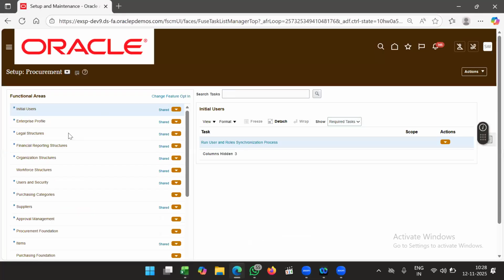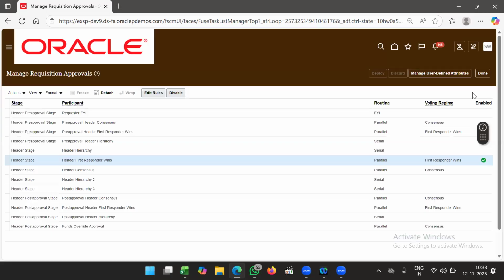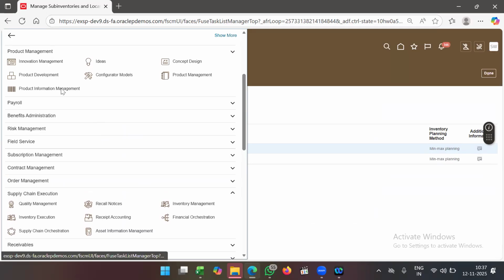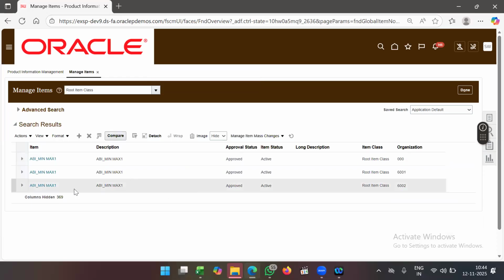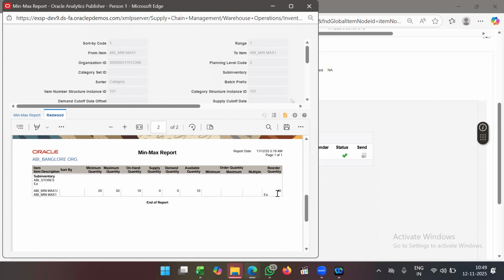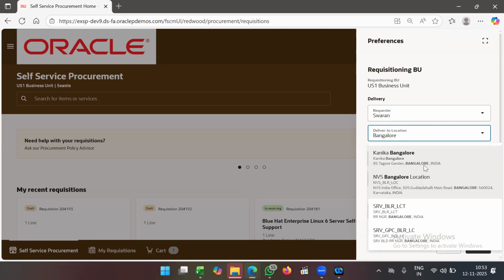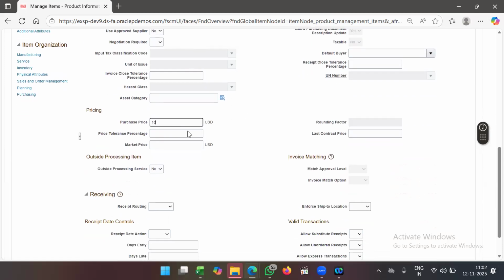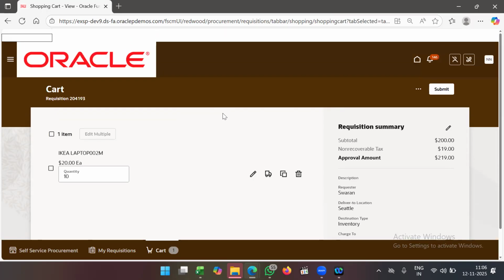Min-Max Planning at Supplier Level(1) in Oracle Fusion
In this video, we explain Min–Max Planning at the Supplier Level in Oracle Fusion Inventory Management. You’ll learn how supplier-specific min and max quantities help control replenishment, improve sourcing decisions, and ensure consistent supply from preferred suppliers.

This video covers:

Overview of Min–Max planning in Oracle Fusion

Supplier-level Min and Max setup

How Oracle Fusion uses supplier constraints during replenishment

Impact on purchase requisitions and purchase orders